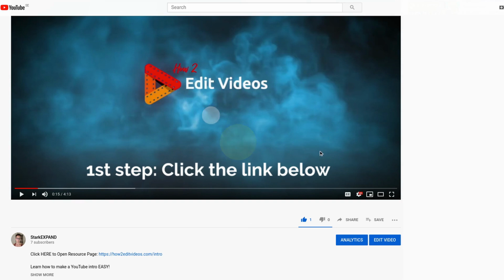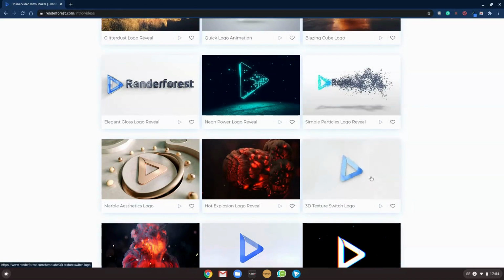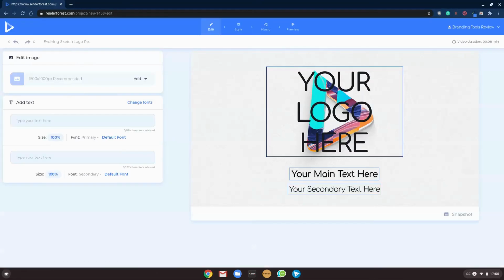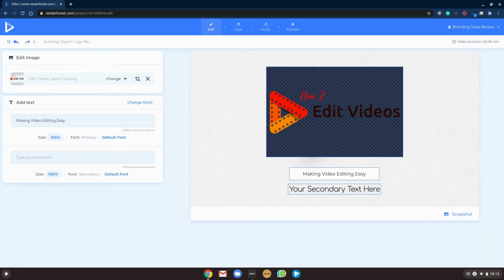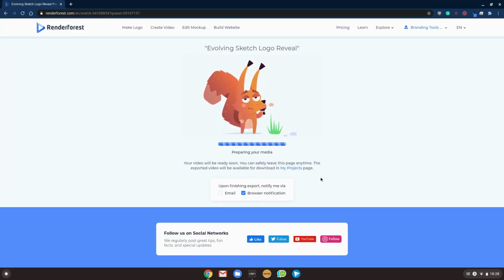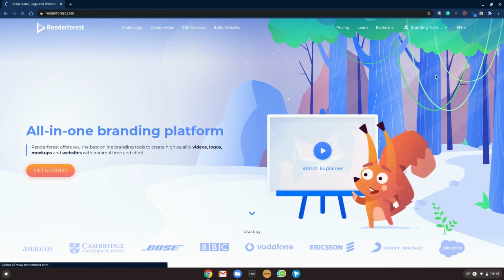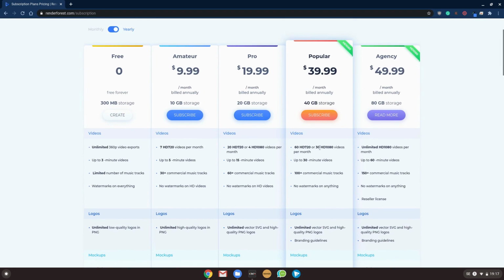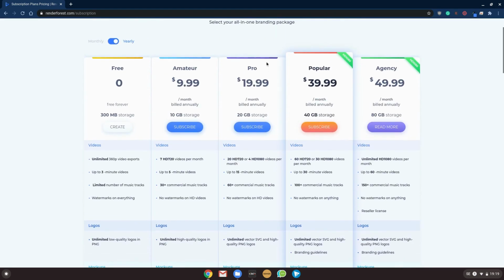Renderforest Tutorial - Make a YouTube Intro with PRO results in 5 MINUTES!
A Renderforest Tutorial on how to make a YouTube Intro for Beginners!

You'll create intro videos fast, easy, and that look professional! I use this for all of my YouTube intro videos.

[Update Sep. 2020] - Pricing dropped 50% on the plans since I made this video!!
It's crazily affordable now, grab it while it has a discount!

Timestamps:
00:00 - Video intro
00:51 - Overview
01:46 - Youtube Intro Tutorial
07:34 - Pricing options
10:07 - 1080p vs 720p Comparison
11:46 - Implement intro to a video editor

Make sure to check out the resources below!